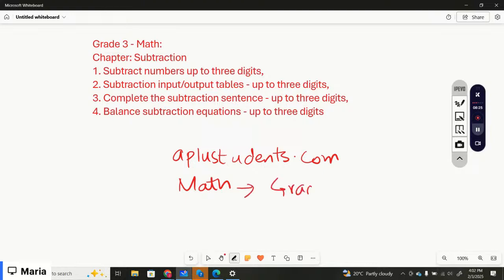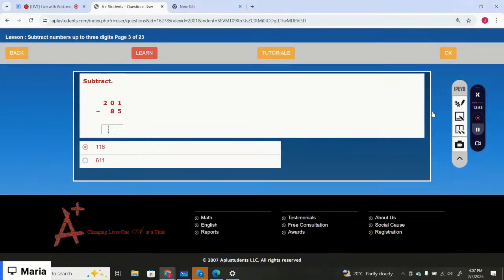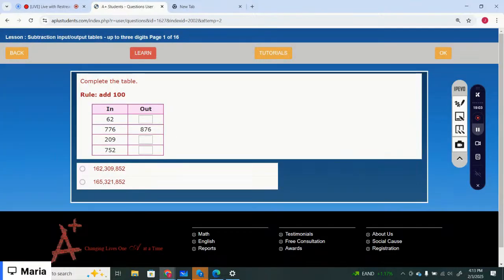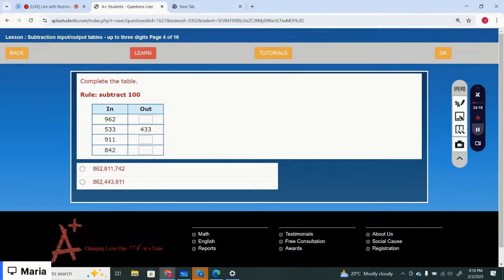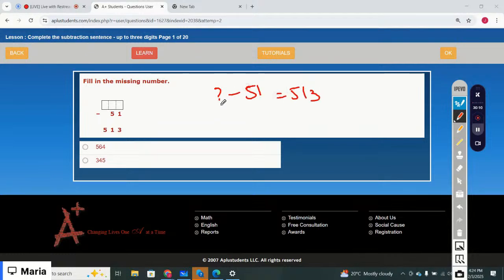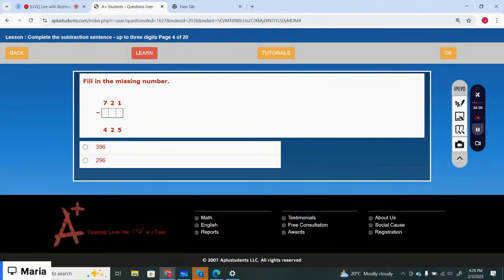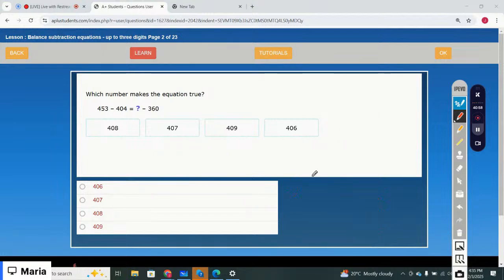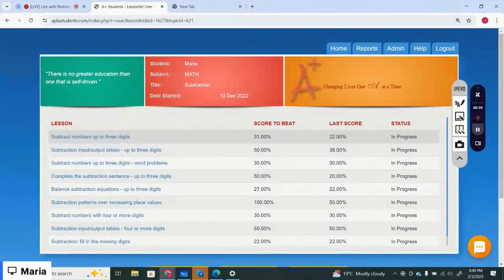Grade 3 - Math: Subtraction